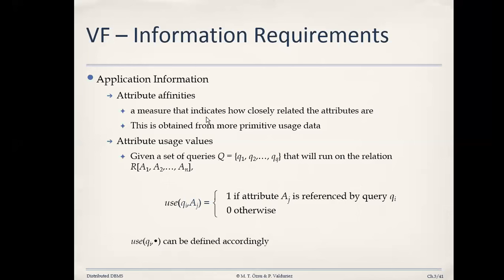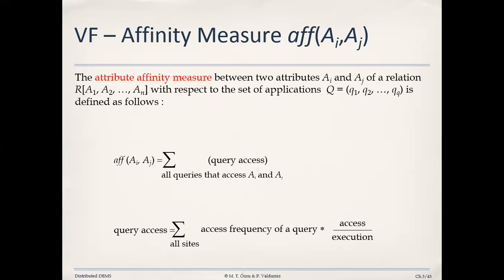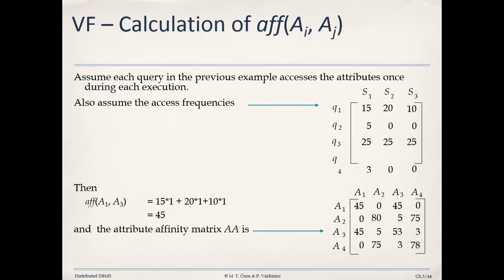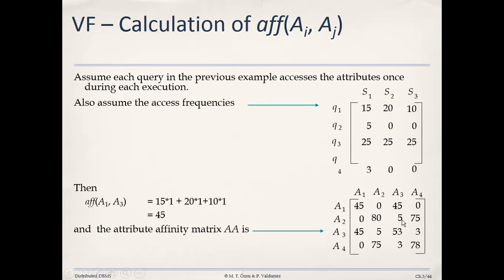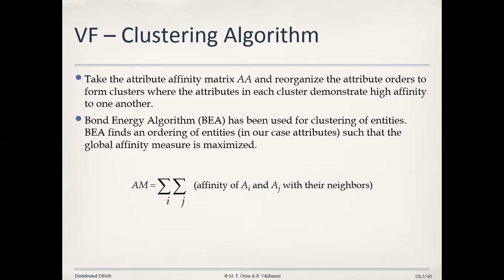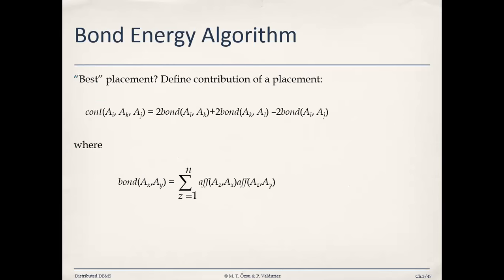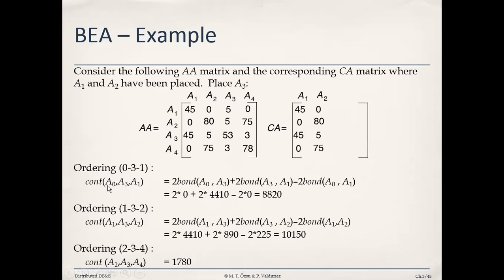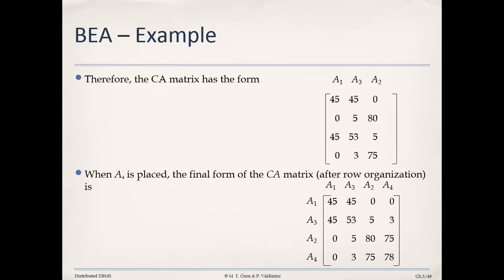Distributed Database: Vertical Fragmentation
Vertical Fragmentation: Bond Energy Algorithm